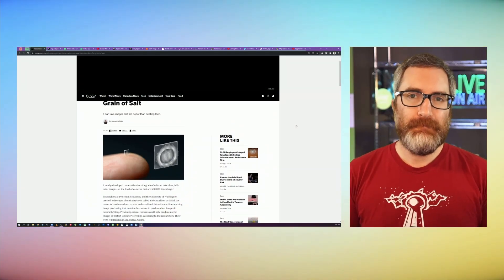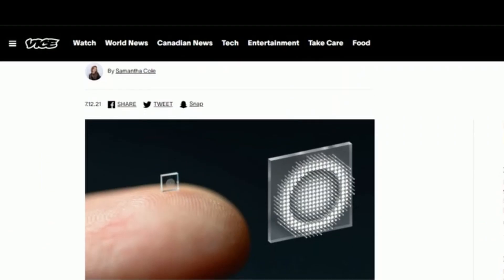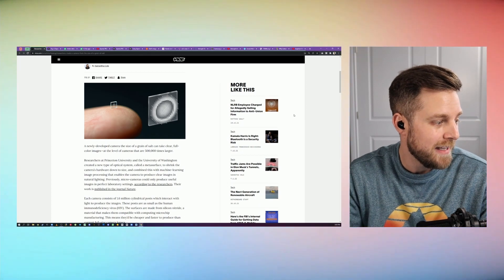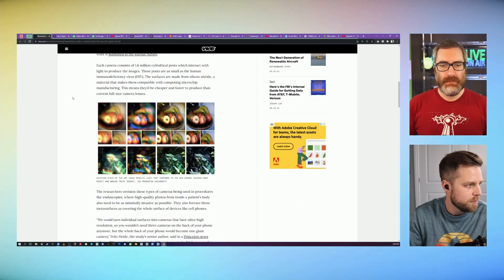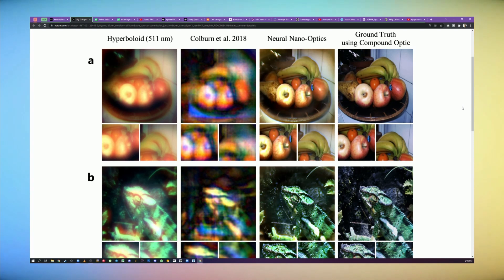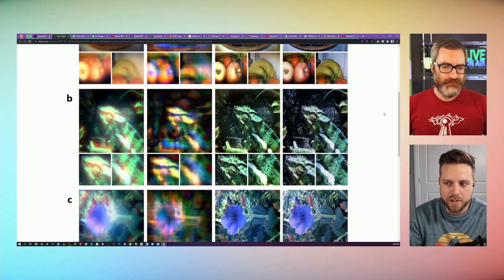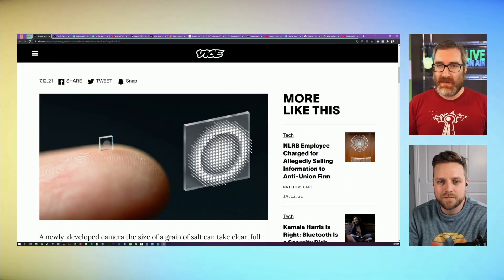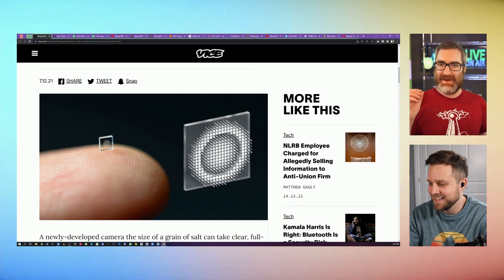The world's smallest camera?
In this video Dan and George talk about what the world's smallest camera can do...and where it can fit. What do you think this camera technology could be used for?

This clip was taken from our live stream “The world’s smallest camera”

Live @ Epiphan is a twice-monthly live show that covers live streaming, video technology, video production, and best practices for video content creators.

Epiphan Video makes reliable, easy-to-use products for streaming, switching, and recording professional-quality video.